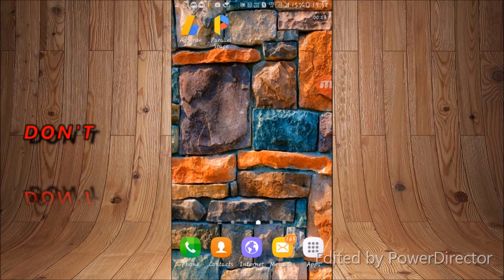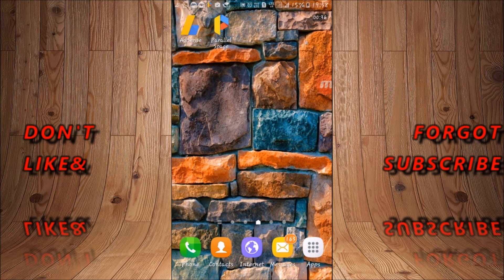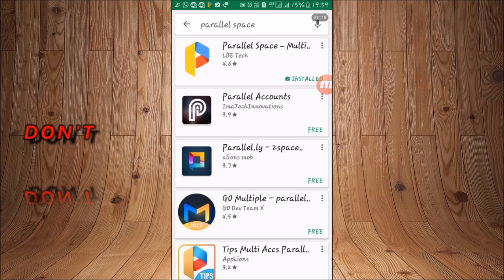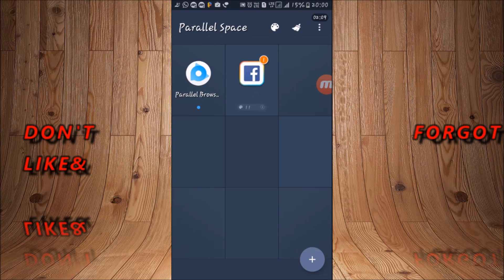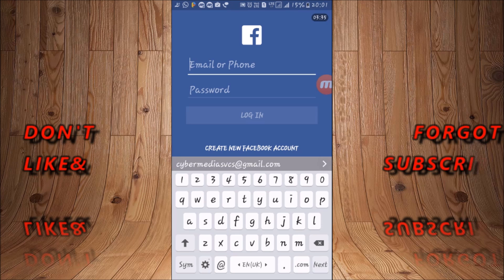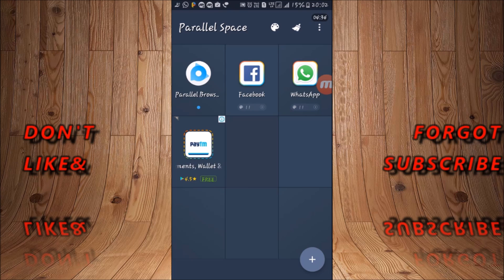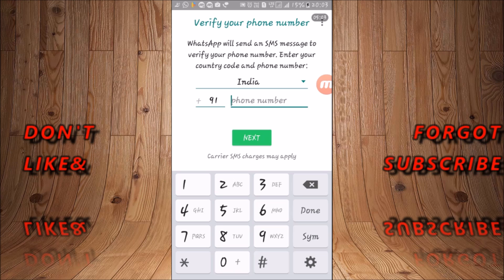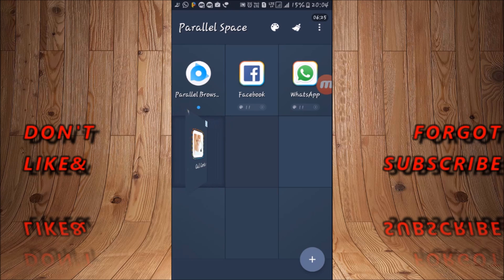HOW CAN YOU USE TWO WHATSAPP or FACEBOOK ACCOUNT, OTHER APPLICATION'S CLONE IN ONE DEVICE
HOW CAN YOU USE TWO WHATSAPP ACCOUNT, TWO FACEBOOK ACCOUNT OR OTHER APPLICATION'S CLONE IN ONE DEVICE
In this video I will discribe you that how can you use multi whatsapp account, multi facebook account, multi hick account and all other application's clone in one device...